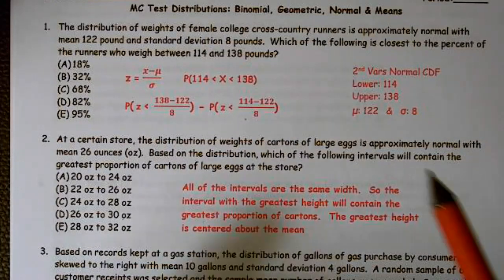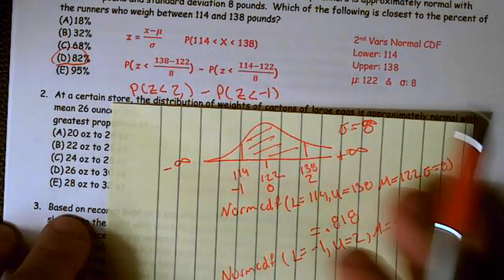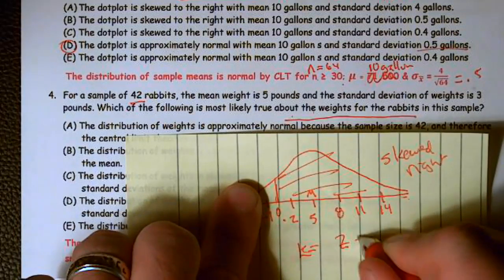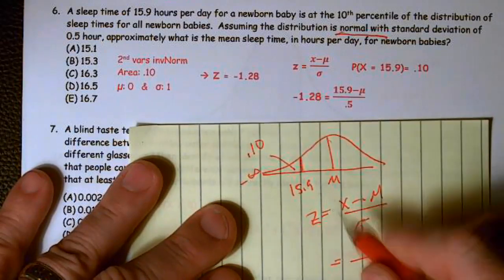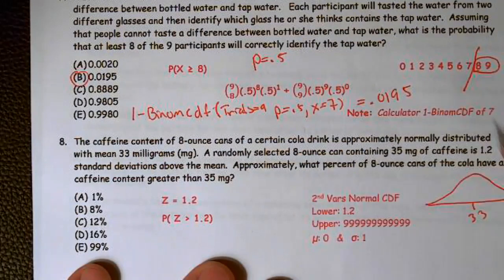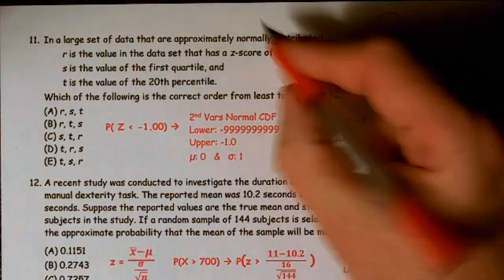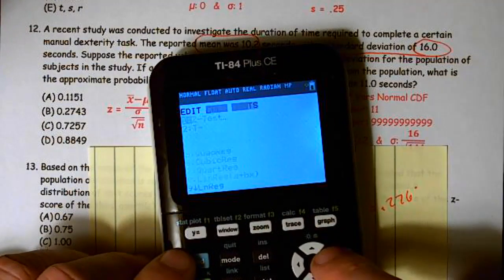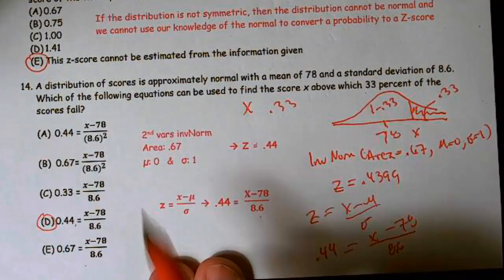26 Unit 3B MCQ Test Corrections 14